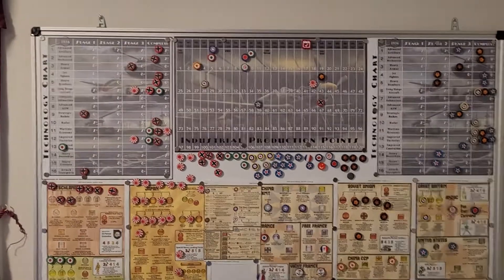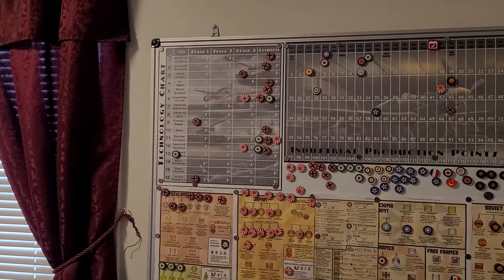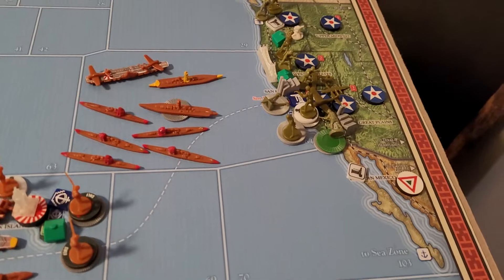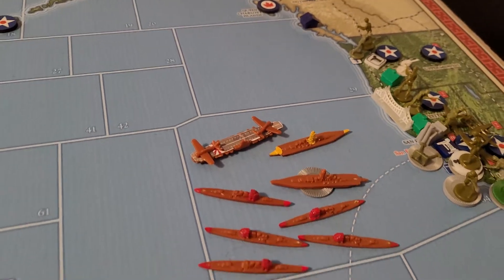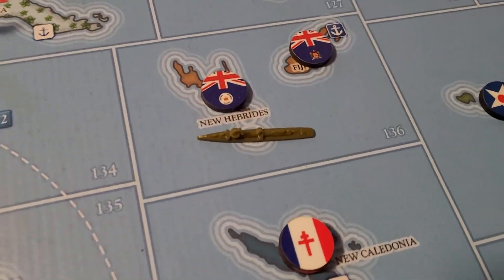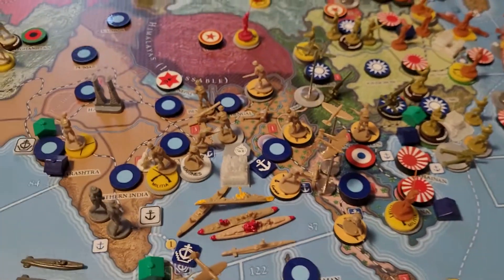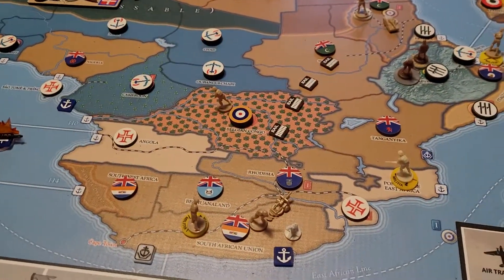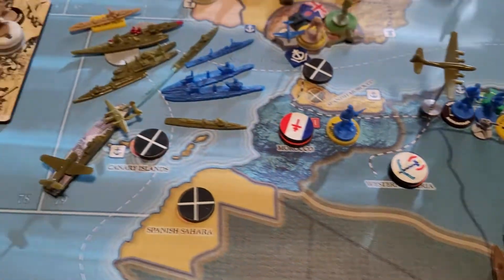Turn 16 recap